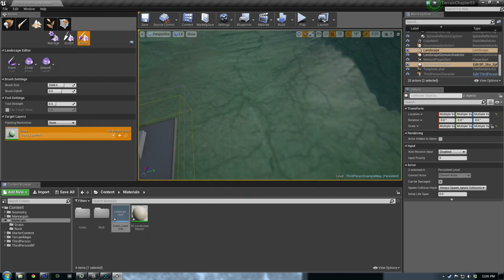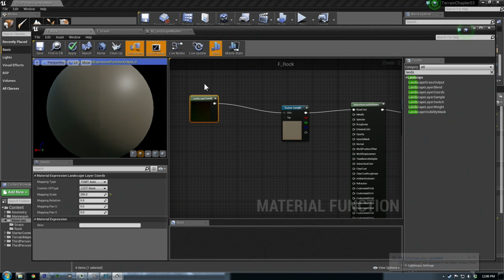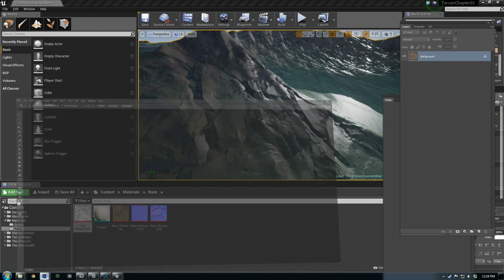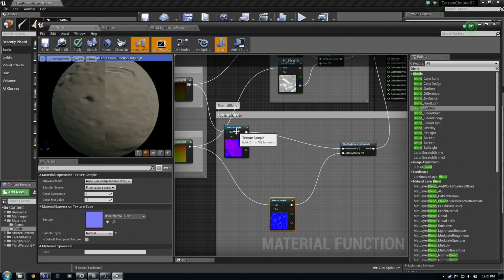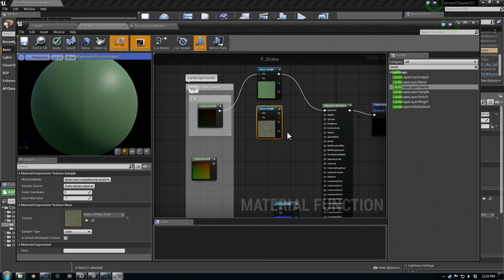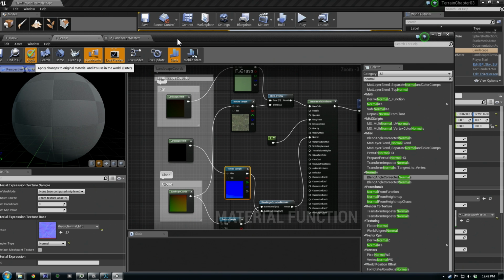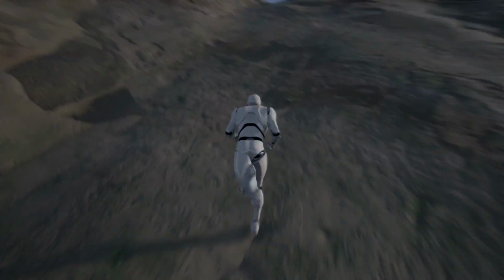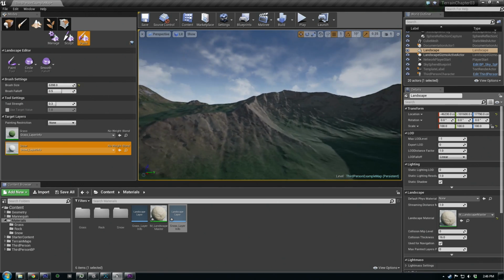Pro Tips: Creating Terrain For Unreal 4 Part 3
In this video we flesh out our material functions so that the materials look good from both close and far distances. Towards the end of the video we also hook up a third snow layer.